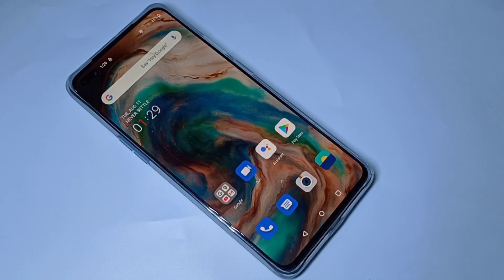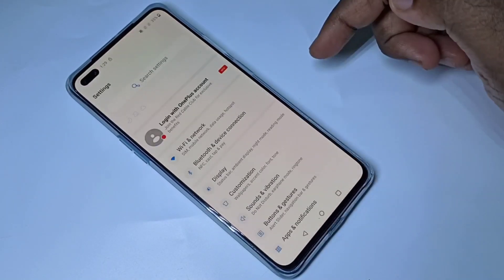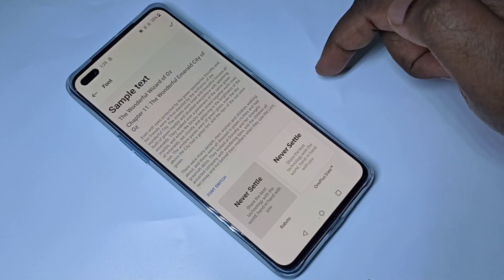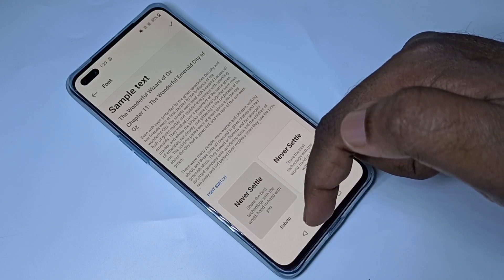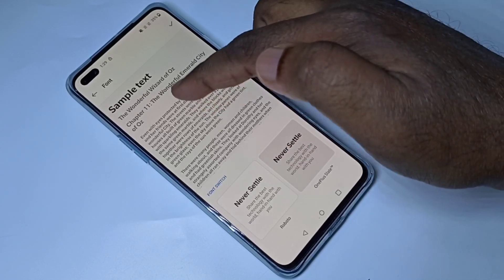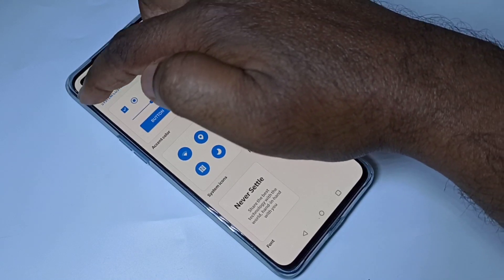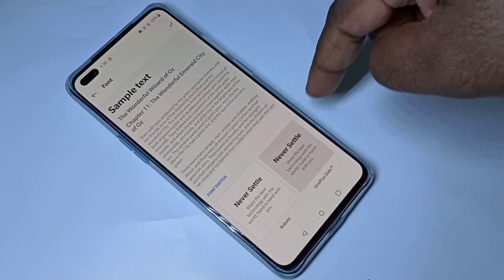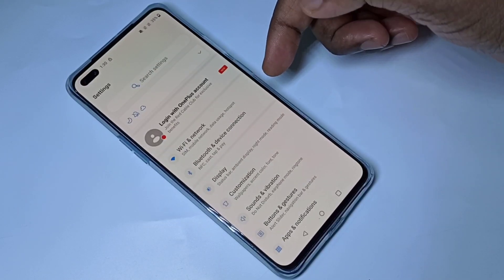OnePlus Nord How to Change Font Style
OnePlus How to change font
OnePlus 5, 6, 7, 8 How to change font
How To Change Fonts On OnePlus Oxygen OS